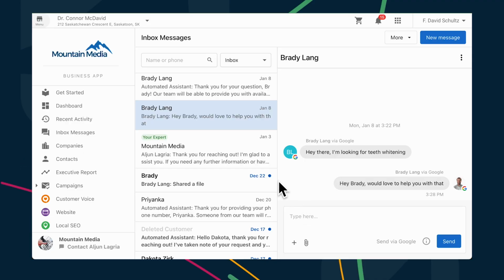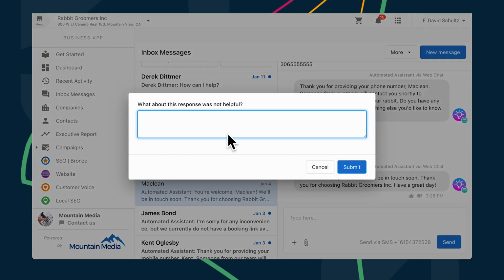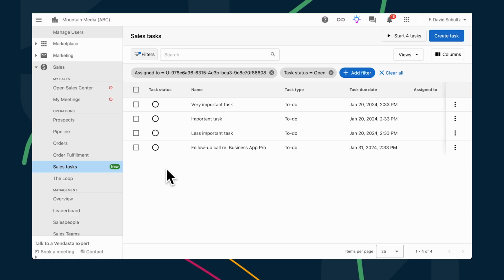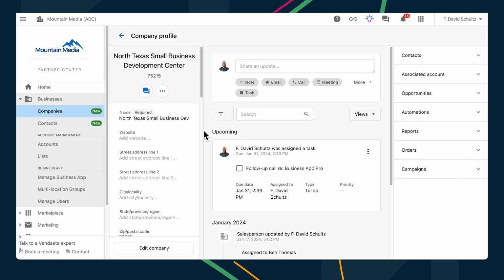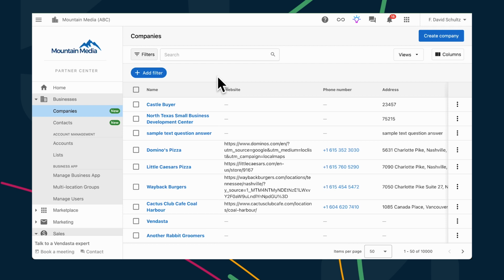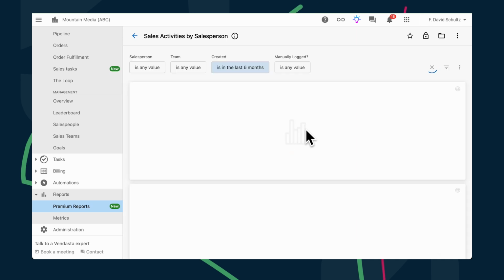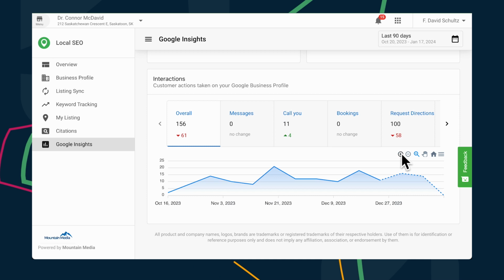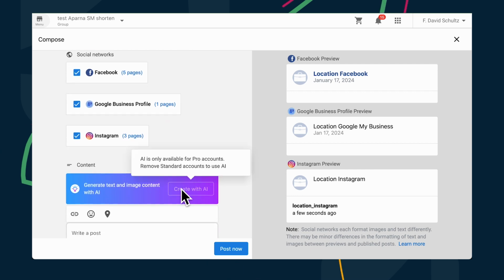Stay on Top of Sales Tasks and Customer Conversations | Weekly update | January 18, 2024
In this week’s edition, Braedon Gaudet shares improvements to organizing companies, contacts, tasks, and conversations, and more. You can now:

[00:23] Close concluded conversations in Inbox Pro
[01:39] Submit feedback on AI-assisted web chat response quality
[02:45] Line up sales tasks for completion
[03:42] Include more details on Company and Contact records
[04:23] Run automations from Company pages
[04:41] See a Company’s assigned salesperson history in the activity timeline
[05:14] Set page view preferences on Company, Contact, and Task tables
[05:33] Rename Opportunities directly from Pipeline
[05:57] Get inbound and outbound sales activity data by salesperson
[06:24] Differentiate current period data in Google Insights
[07:10] Export Google Insight graphs
[07:24] Create and edit social posts with an improved AI workflow

Like what you see? Request a demo

See all the cool and exciting updates that we’re making to our platform on a weekly basis to help you run your business